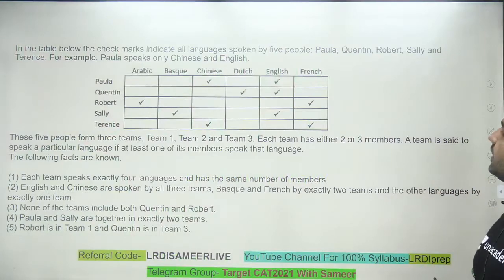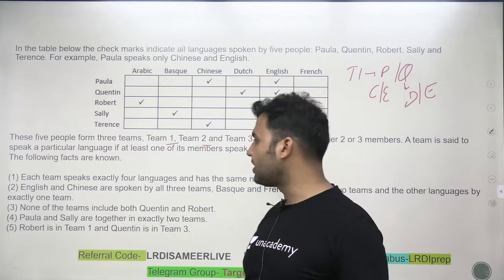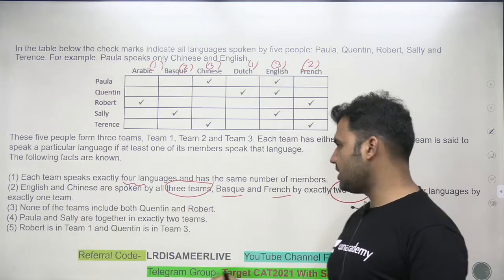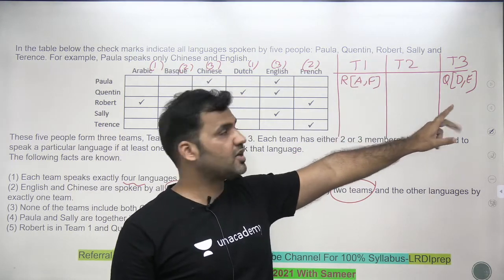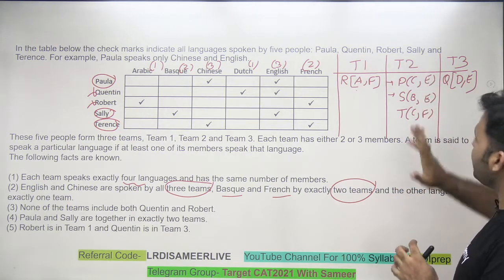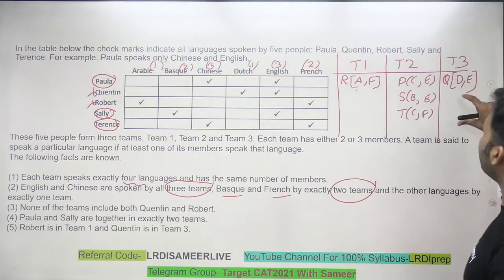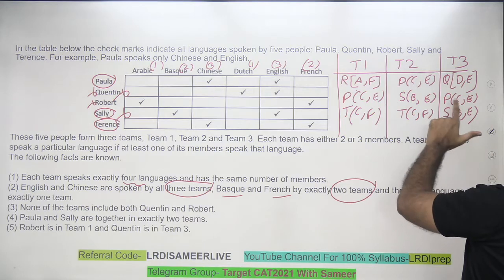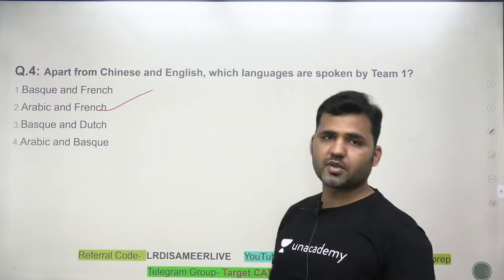CAT 2019 Slot-2 Languages Spoken Set-Detailed Solution